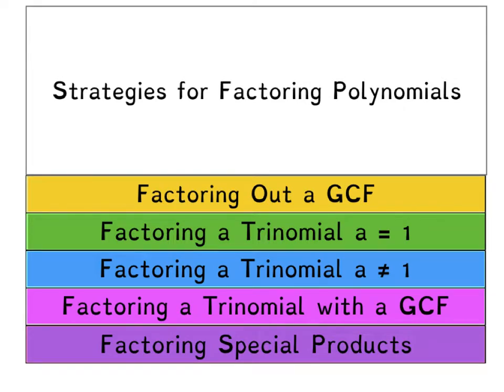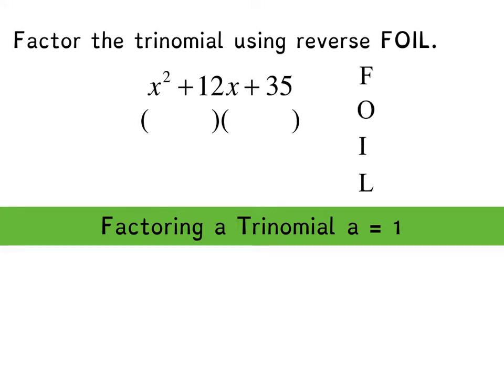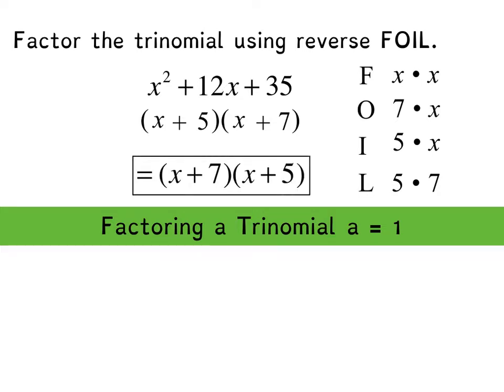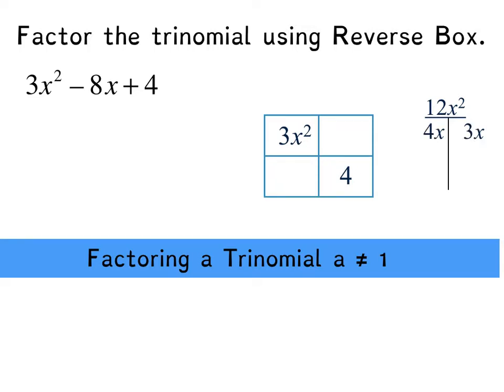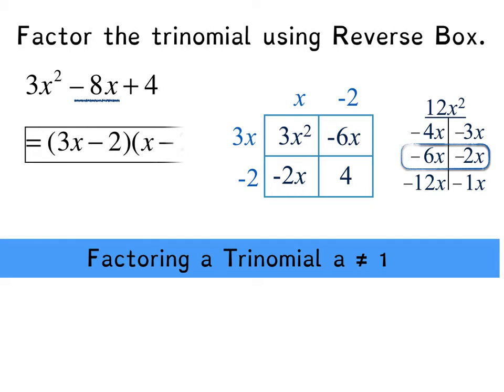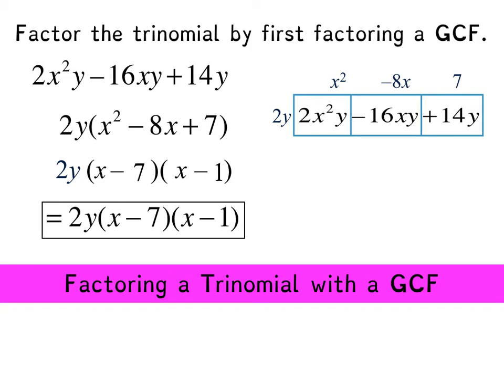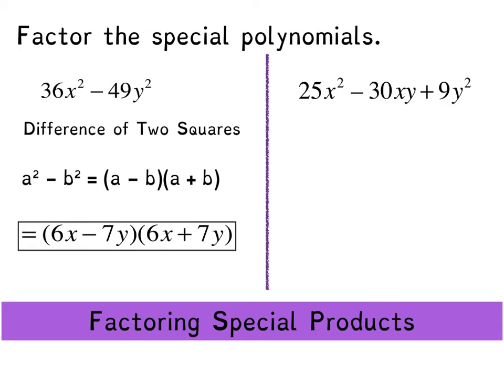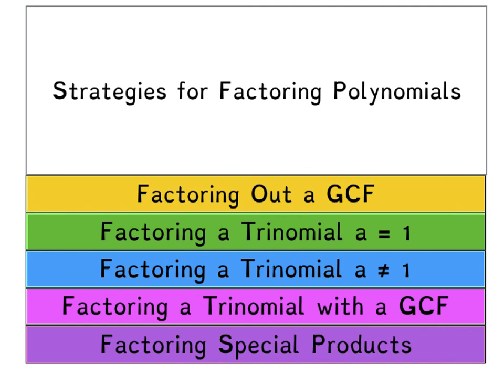Strategies for Factoring Polynomials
Strategies include:
- Factoring out a GCF
- Factoring a Trinomial with a = 1
- Factoring a Trinomials with a ≠ 1
- Factoring a Trinomial by factoring out a GCF first
- Factoring Difference of Perfect Squares